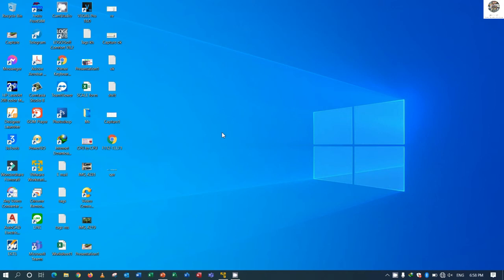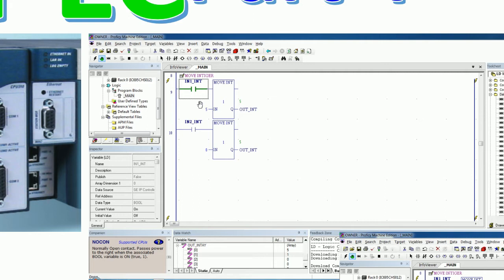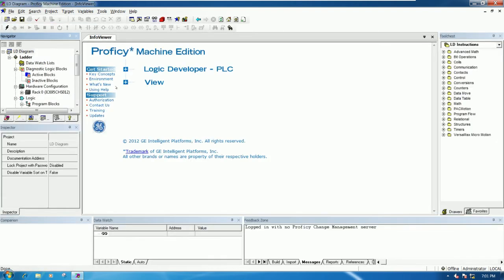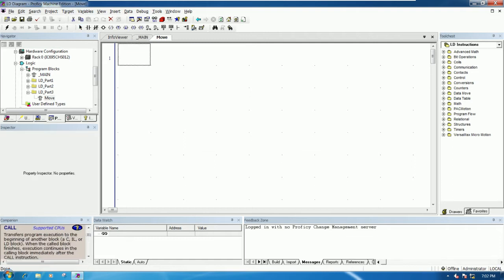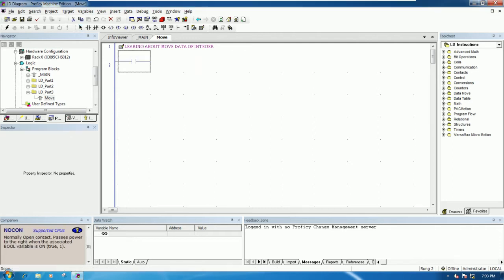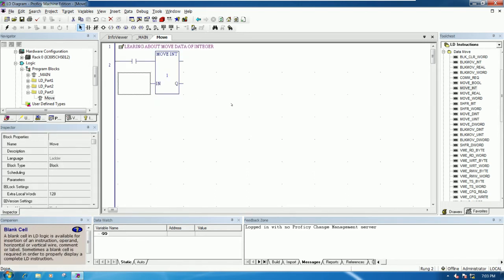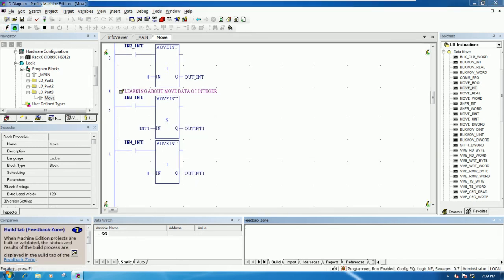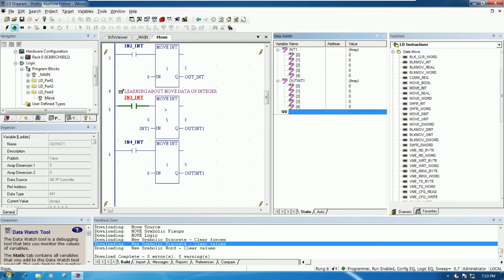Proficy Machine Edition software connect with PLC GE of basic programming Ladder Data Move (Integer)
Hello everyone!
Today I have a video to show and share about Proficy Machine Edition software connect with PLC GE of basic programming Ladder Data Move (Integer) Part-4.
In this section everyone can understand about how to use the GE software Proficy Machine Edition with create basic sample program and test with PLC GE .
I hope this video can help everyone to use during you writing the program.
See you next videos on part-5 about Data Move (Boolean) and connect to Proficy Cimplicity HMI SCADA.